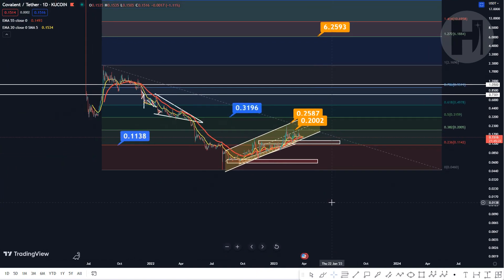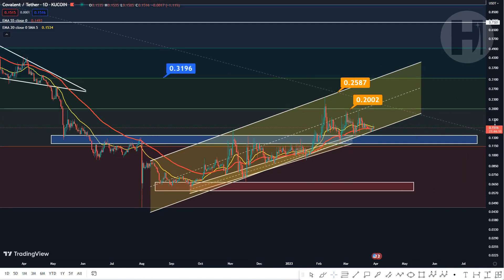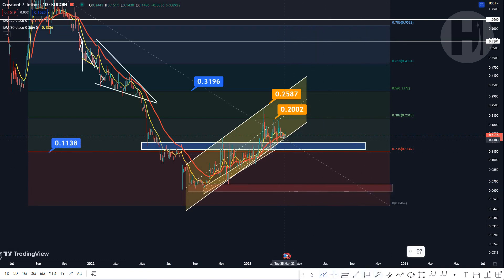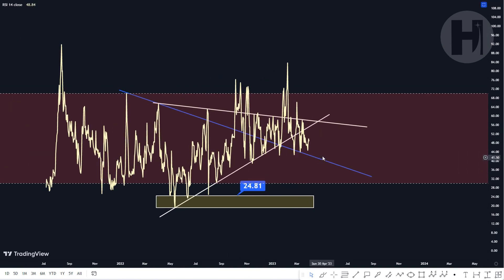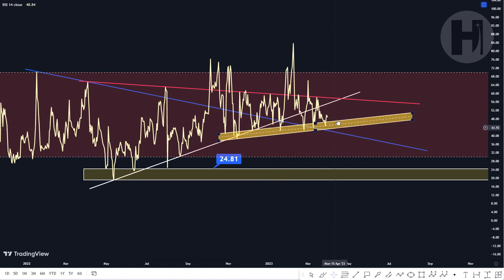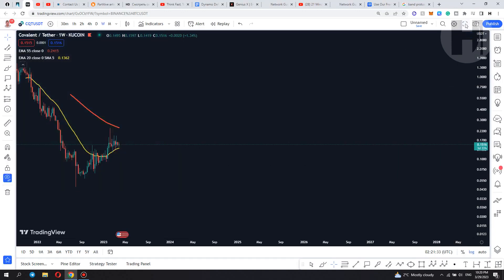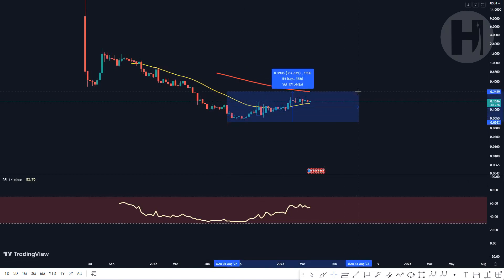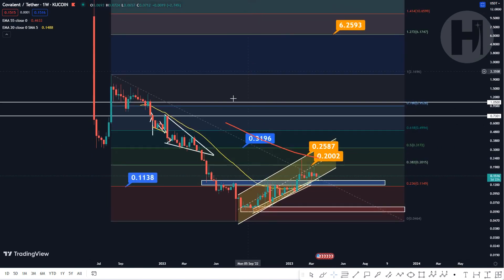COVALENT - CQT TOKEN TECHNICAL ANALYSIS AND PRICE PREDICTION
►USDT(trc20) - TVfTnUDcSqkBcYPrLbtowcCmaTyDWZhRYz